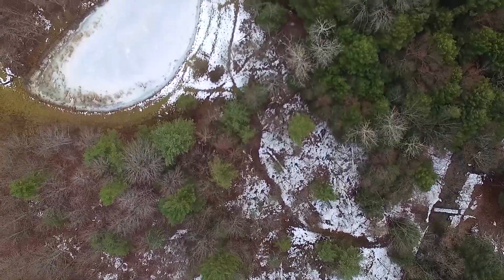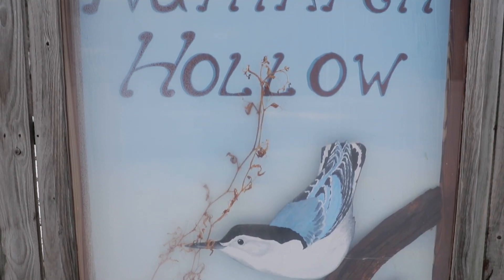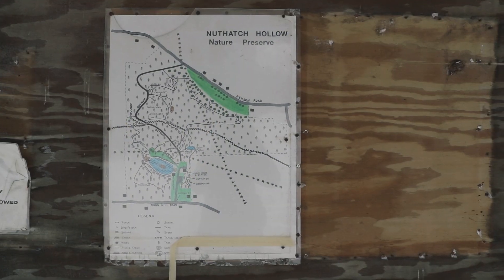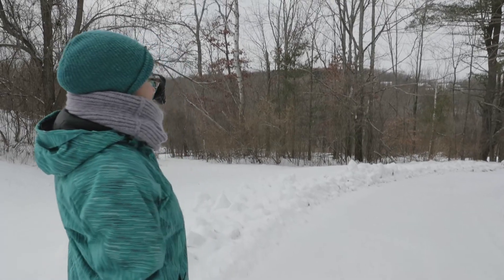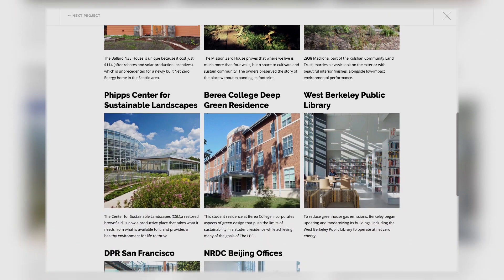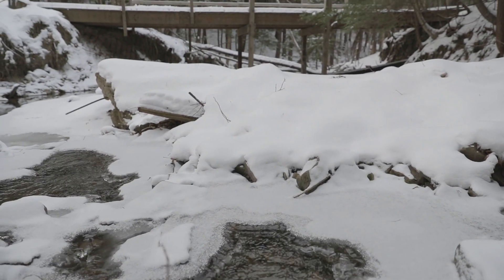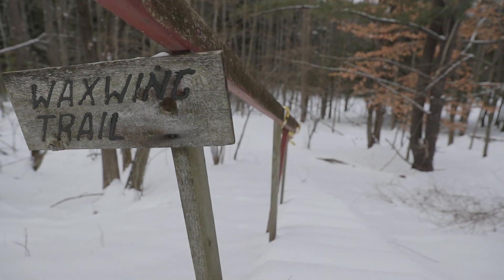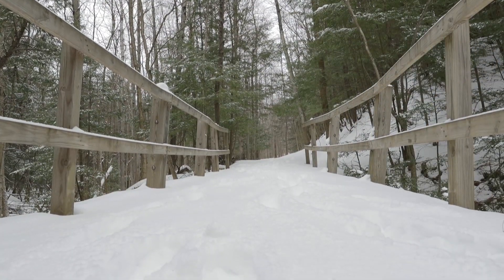The Living Building at Nuthatch Hollow | Binghamton University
Binghamton University's Nuthatch Hollow is a hidden oasis just a short distance from campus. Professors Pam Mischen and Carl Lipo explain how this 75-acre property is ideal for the construction of a Living Building and how the project will spawn a wealth of new research opportunities.